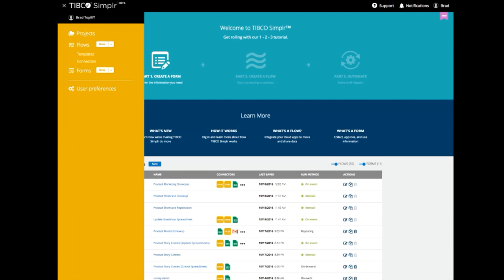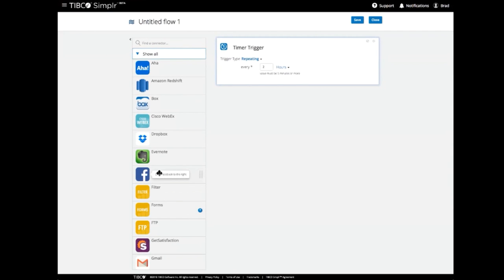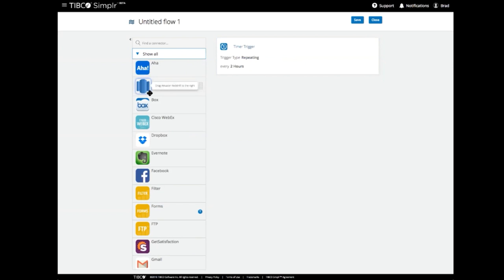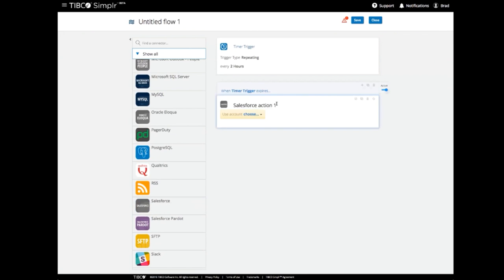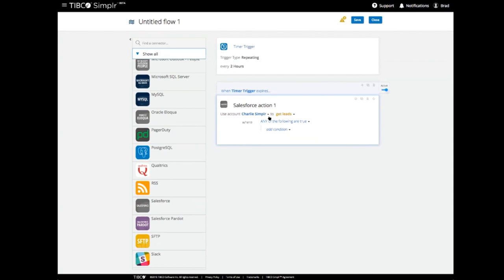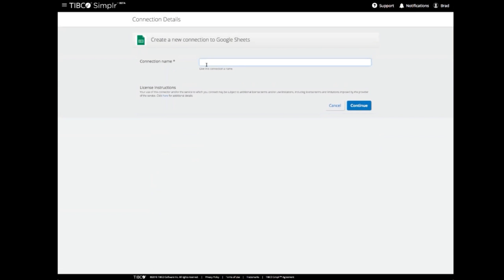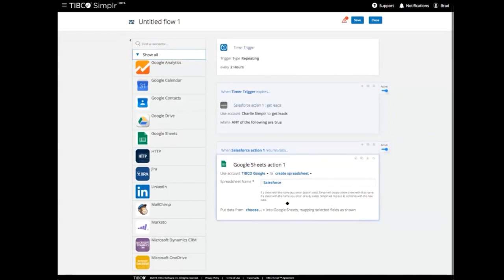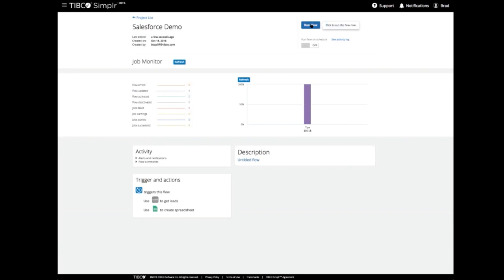Simplr Video: Flows Overview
Learn all about creating Flows in TIBCO Simplr